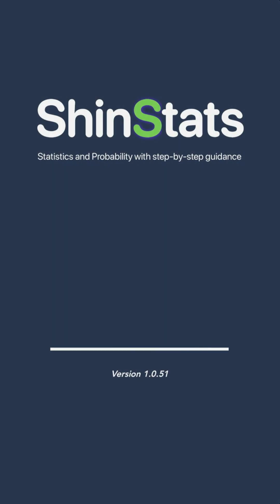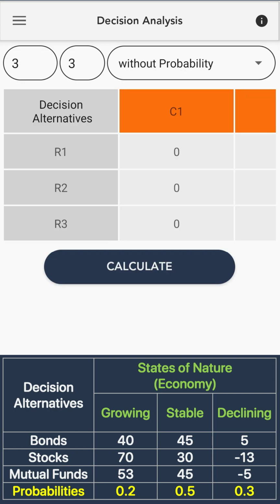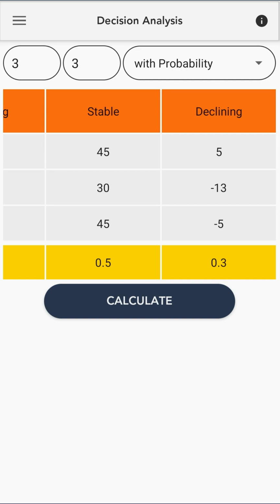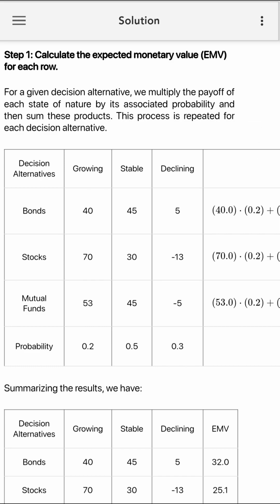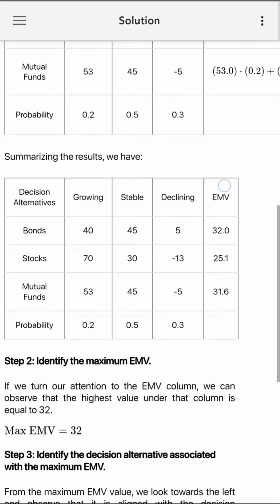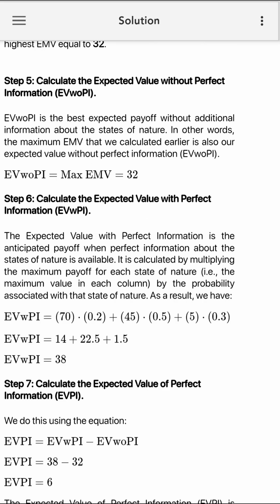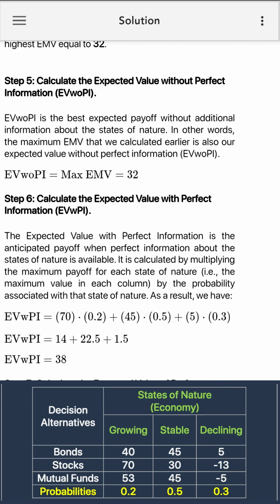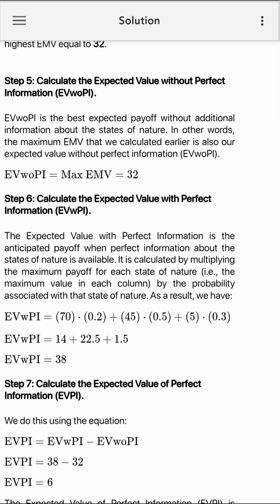Decision Analysis under Risk | EMV Criterion | EVPI | ShinStats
Sample Question 1:
You are the Financial Analyst of Unilever and asked to present an expansion plan, which is either to construct a large plant, construct a small plant, or do nothing. This will be presented to the senior managers of the company. You were able to determine the expected payoff depending on the decision and the type of market which may be favorable, average, or unfavorable to the business.
Calculate the expected monetary values (EMV) with each decision alternative, determine the best decision based on the EMV criterion and calculate the expected value of perfect information (EVPI). Will you buy additional information about the market for $800? Why or why not?

Sample Question 2:
Consider the following payoff table where the payoff are profits along with the probabilities of the state of the nature:

Calculate the expected monetary values (EMV) with each decision alternative, determine the best decision based on the EMV and calculate the expected value of perfect information (EVPI).